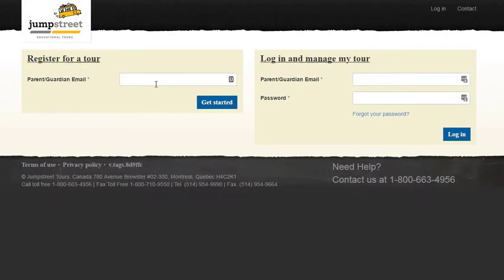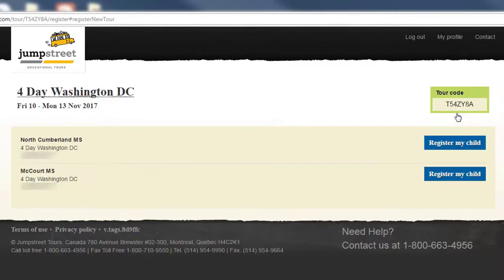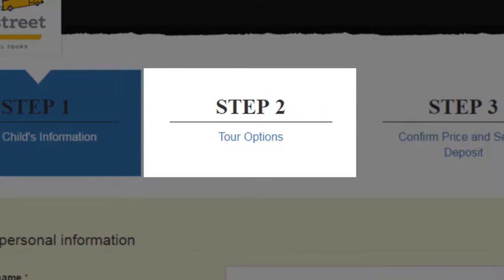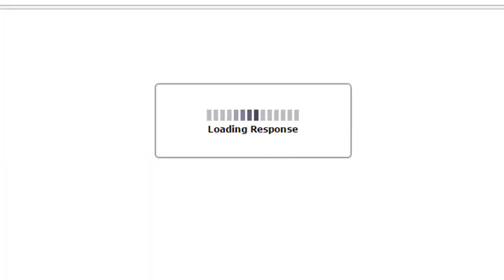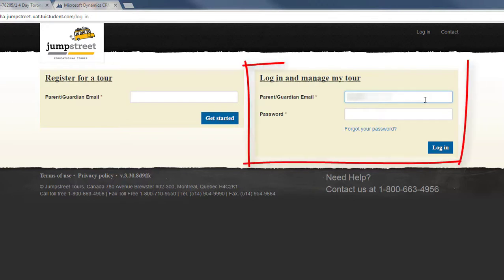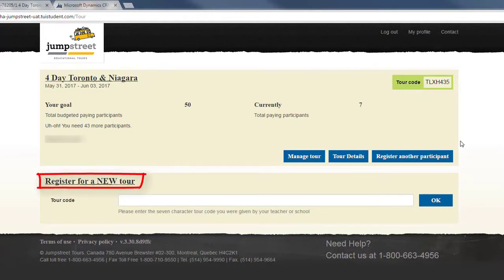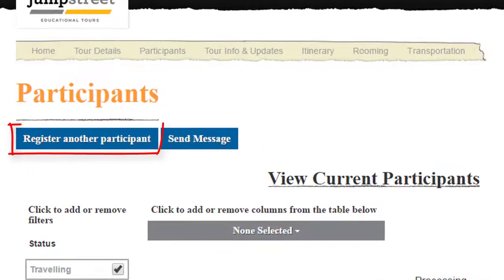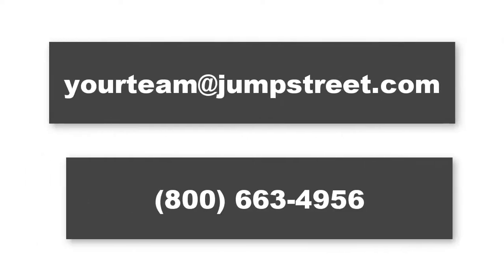It's Here! Our Next-Generation Online Payment Portal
Finally, an online registration and payment portal that will make planning a class trip an easier and more efficient experience for you.